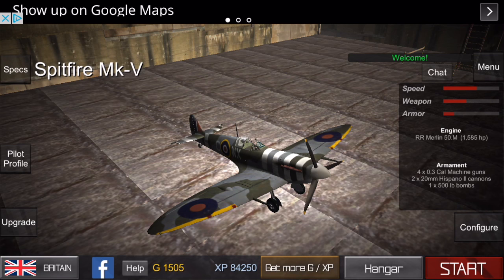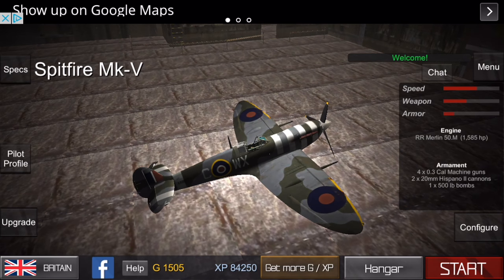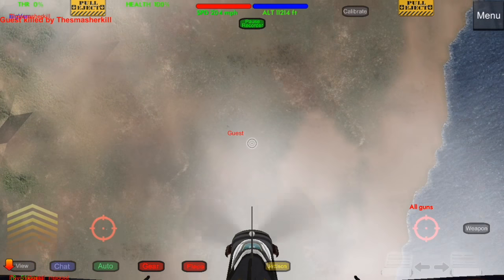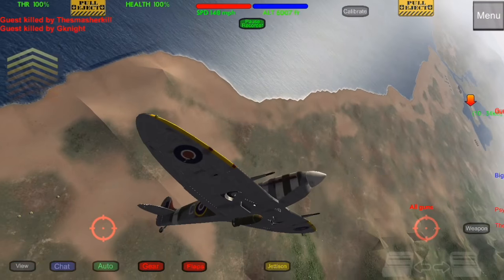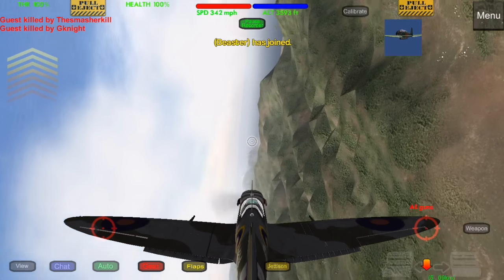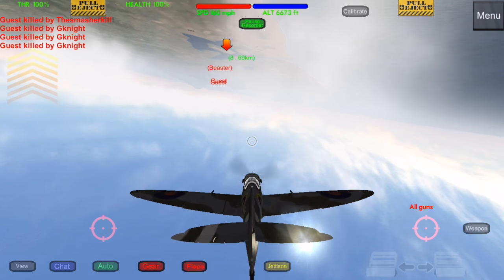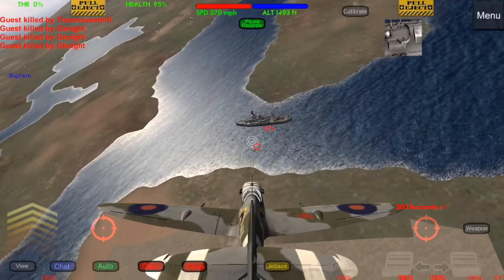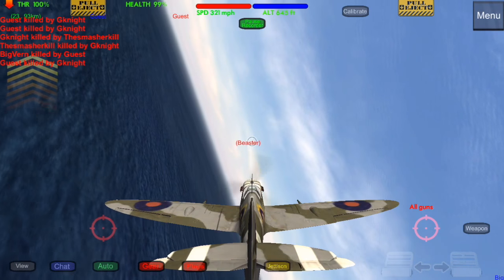Wings of Duty: Spitfire MK- V + New Map and Flak Test